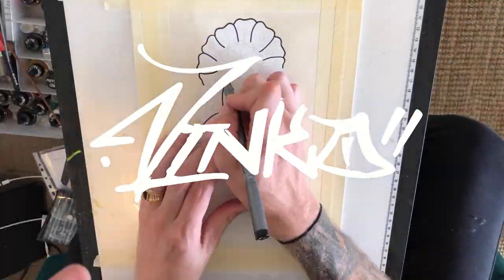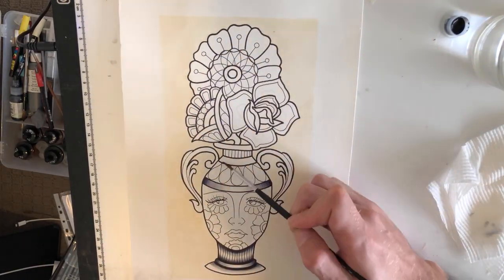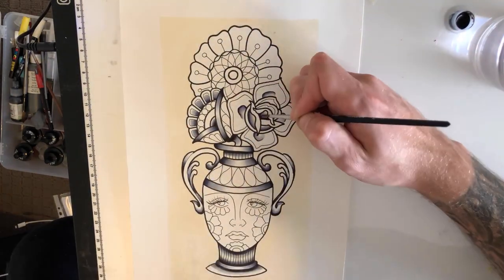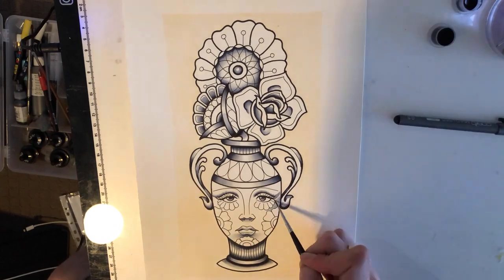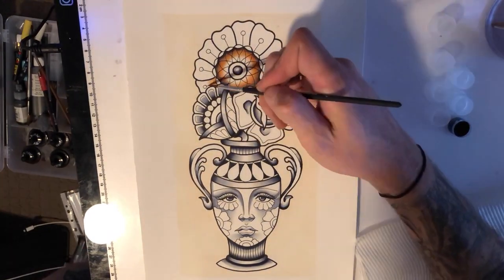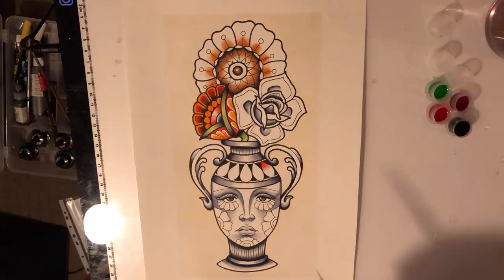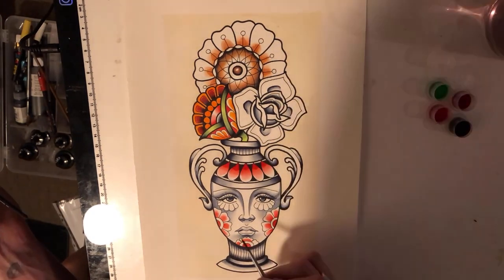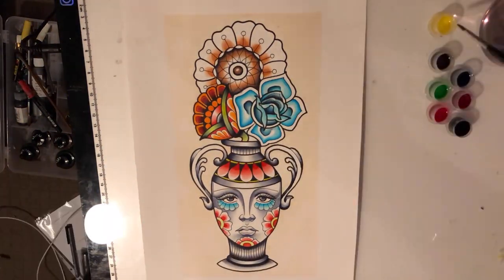Tattoo Flash Painting - Flower Vase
A short Timelapse video demonstrating the process of rendering a flash painting in my style with some narration explaing the steps along the way.

Materials
-Arches 300gsm Cold Press Cotton Paper
-Ecoline Inks
-Posca Paint Pen
-Masking Tape